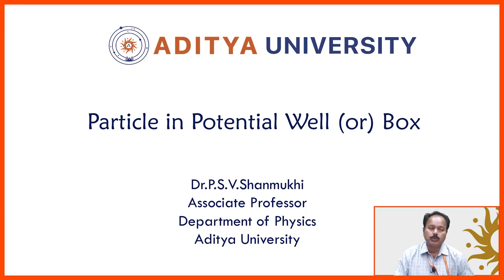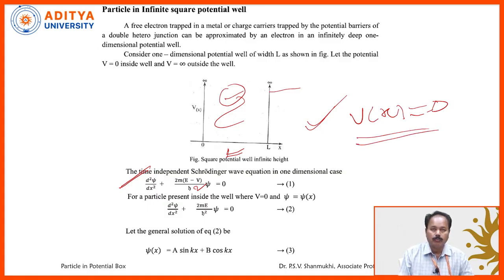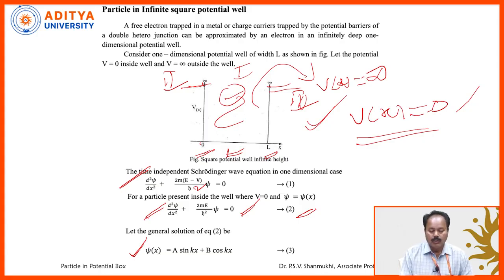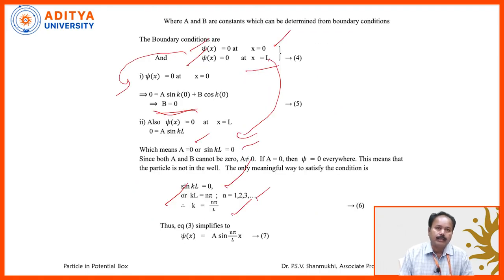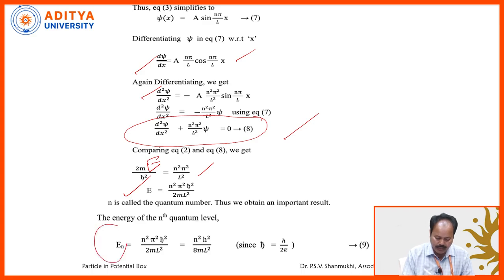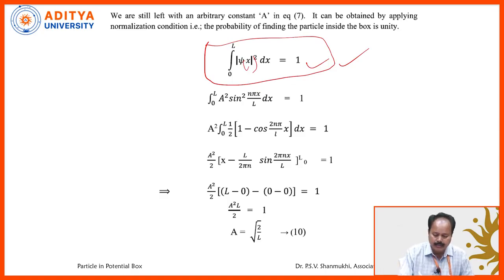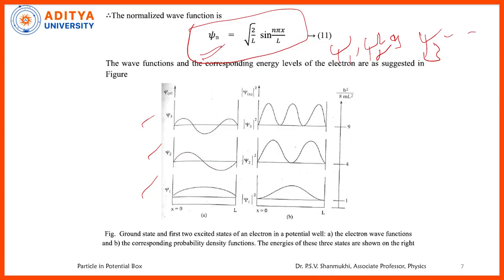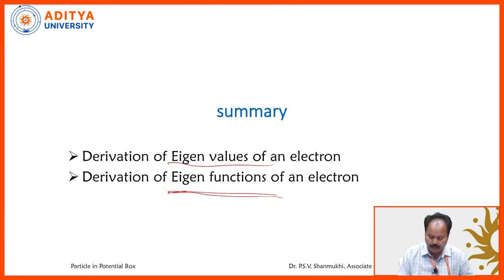Lecture - 19 | Particle in Potential Well | Dr.P.S.V.Shanmukhi | Aditya University - Surampalem